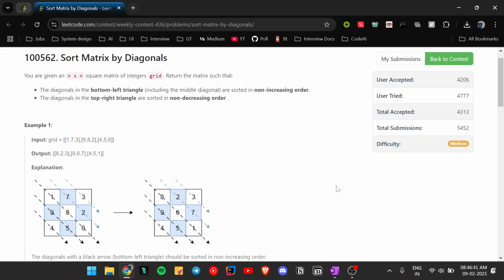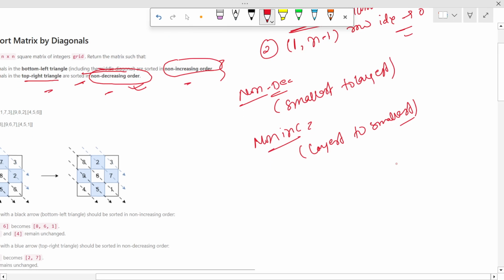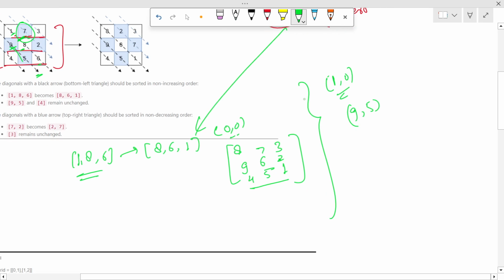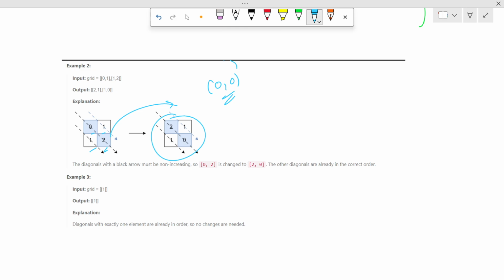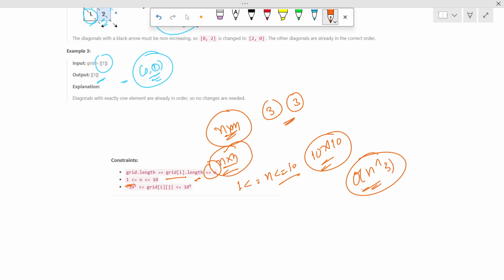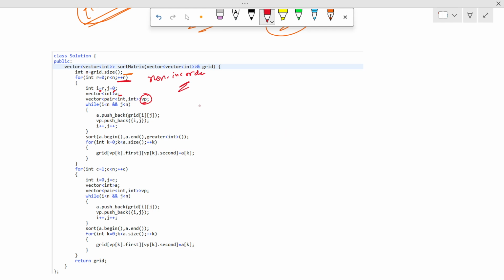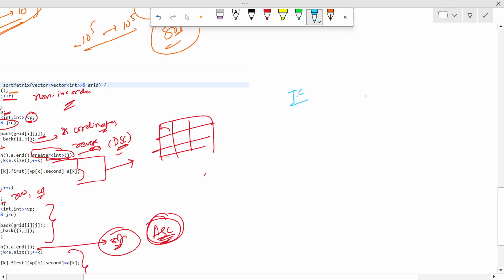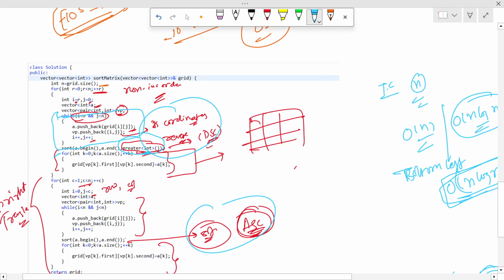LeetCode 3446 | Sort Matrix by Diagonals | Diagonal Sorting Algo | LeetCode Weekly Contest 436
In this video, we dive into LeetCode problem 3446 "Sort Matrix by Diagonals" and solve it using C++.

The problem asks us to sort the diagonals in a matrix: the bottom-left diagonals in non-increasing order and the top-right diagonals in non-decreasing order. Watch as we break down the approach and implementation in detail.